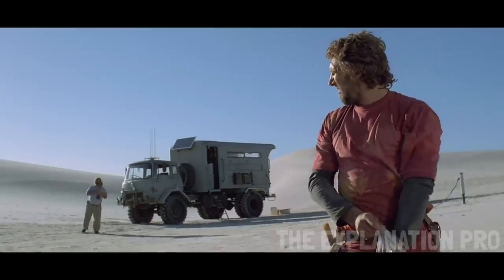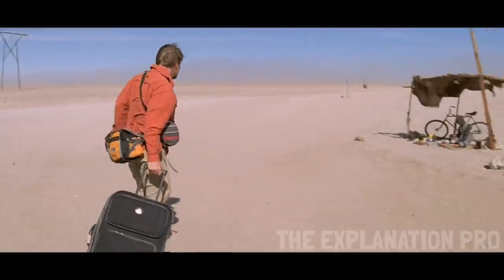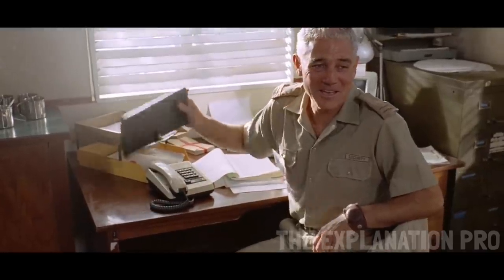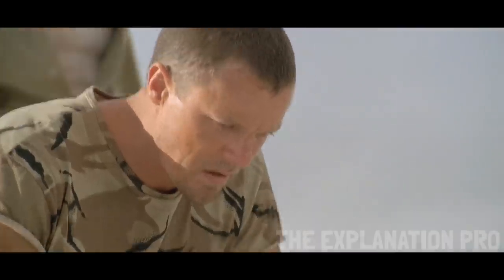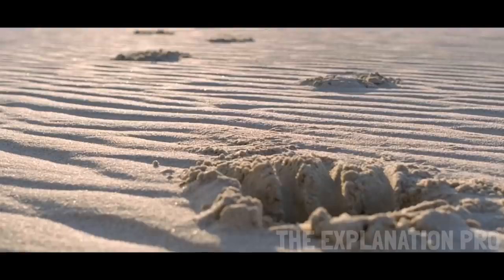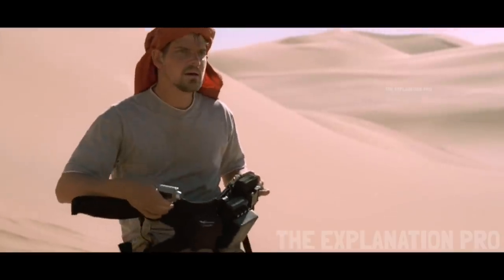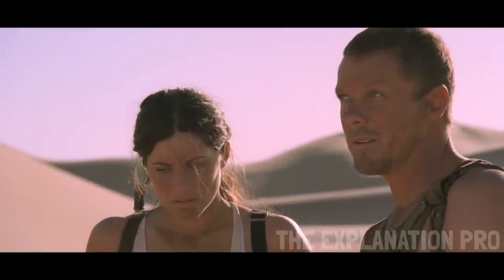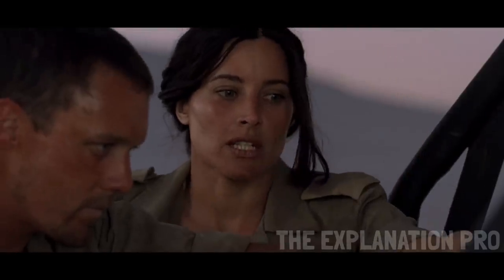Scientists Find Miner's Remains in the Namib Desert and Seek To Find What KiIled Them !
A scientist working in the Nambian desert investigates an inhuman creature that has killed and maimed four jewel prospectors.

This Channel may use some copyrighted materials without specific authorisation of the  owner. The viewers of Daniel cc (Pioneer), Story Recapped, Mystery Recapped, Detective Recapped, Movie Recaps, Movie Recapped etc  can enjoy my contents. The Explanation pro makes similar videos like Daniel cc movie review and Story Recapped and movie recaps channel. You'll like our Movie recapped Videos.